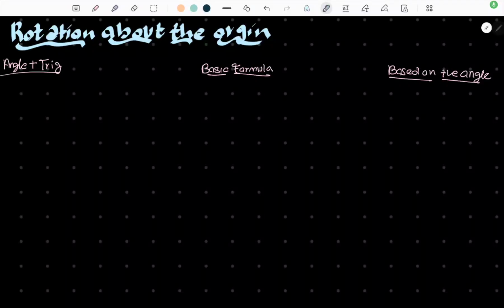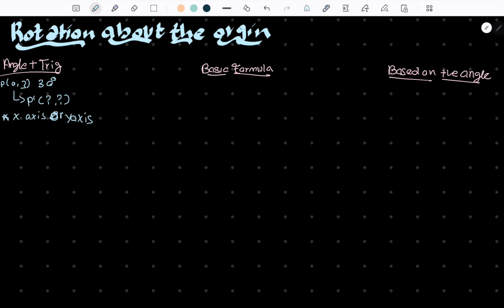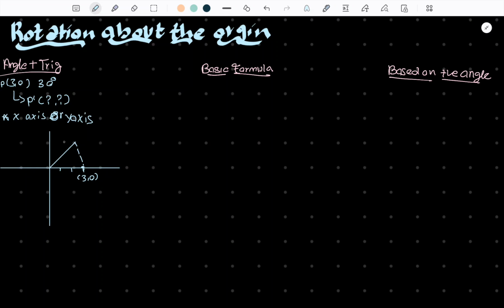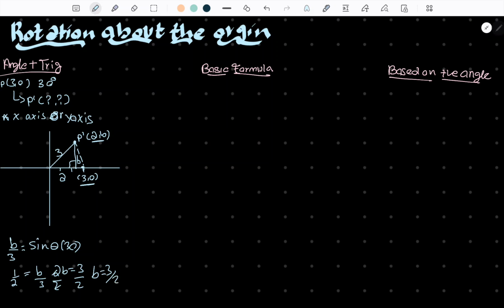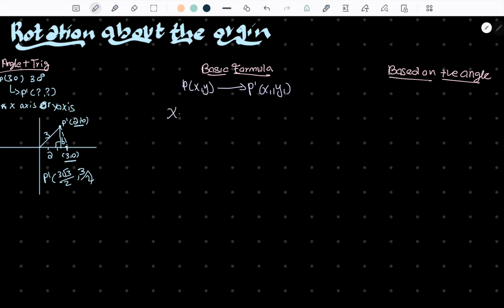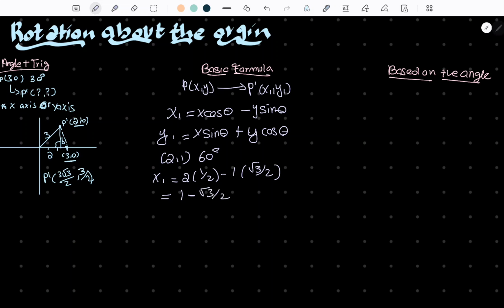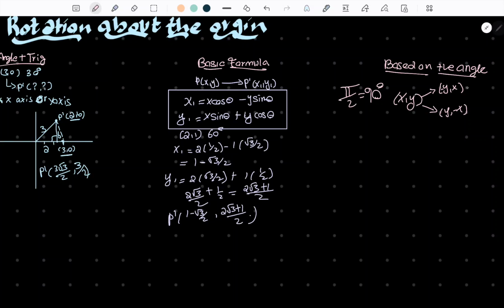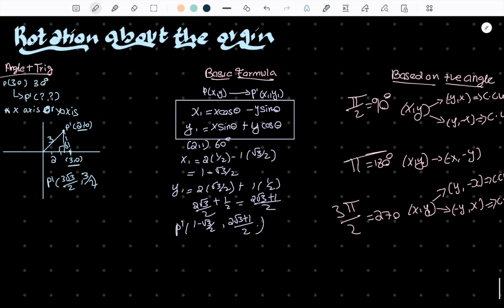Rotation about the orgin